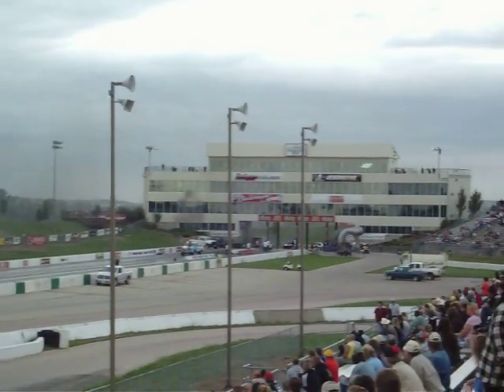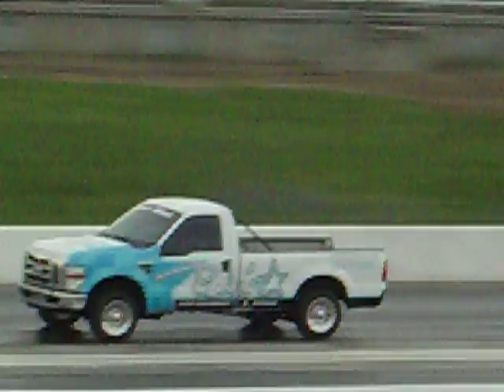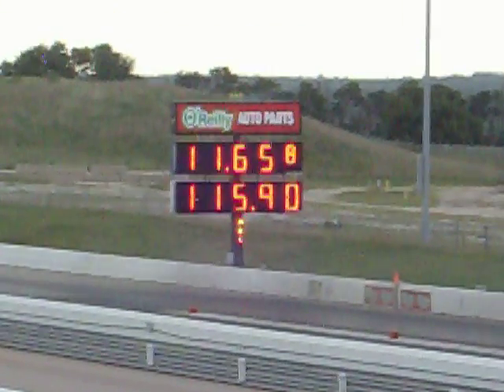Aarons (Rudys) fuel only pass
Drag racing